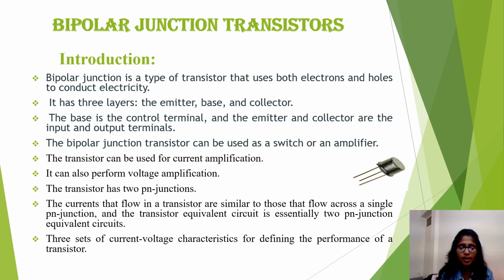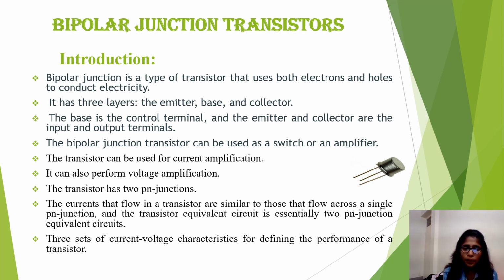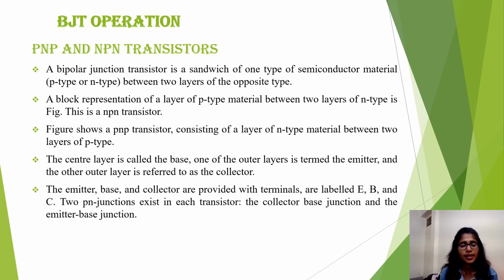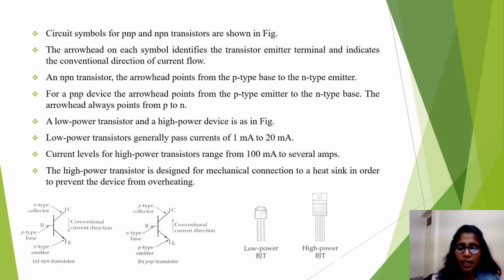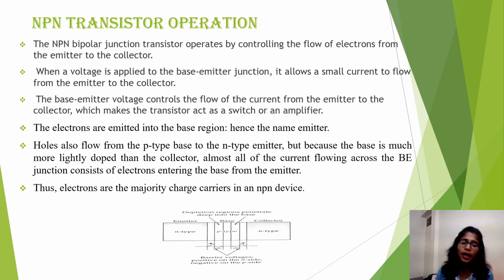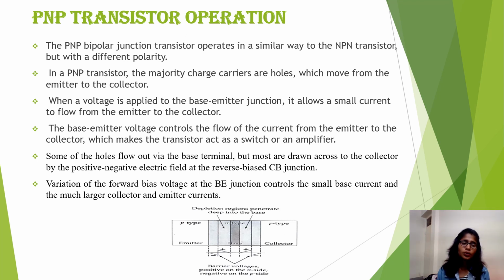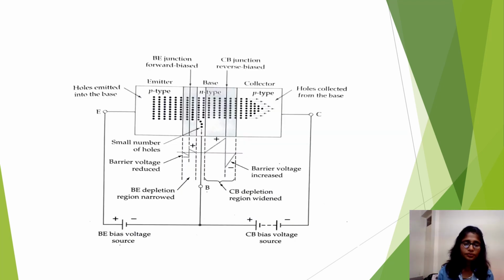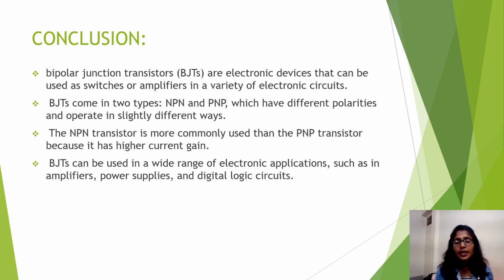Basic electronics:Bipolar junction transistors